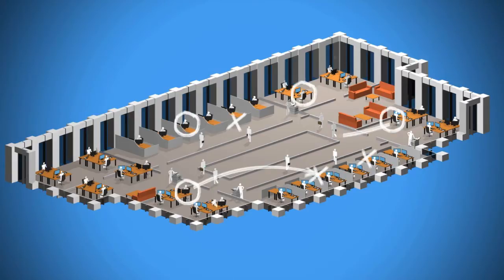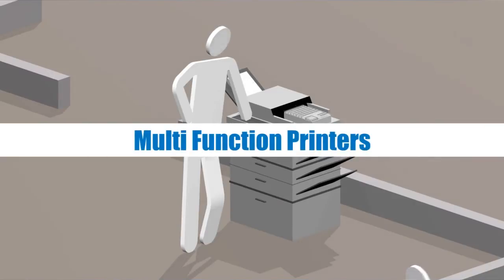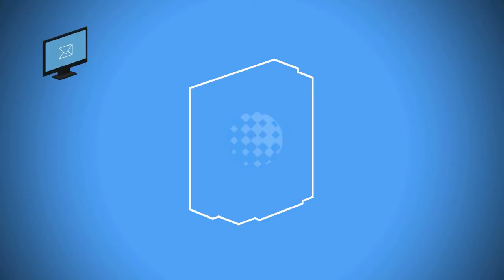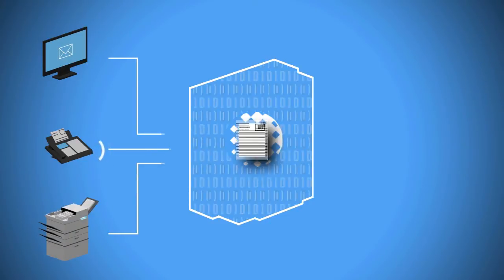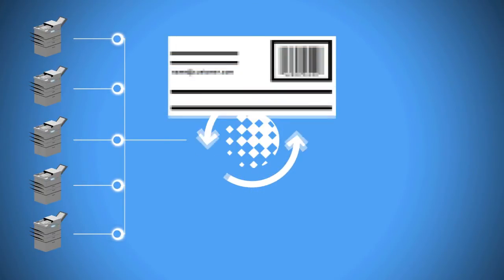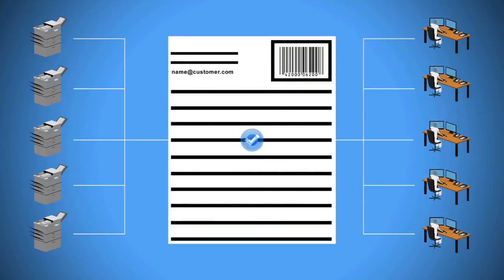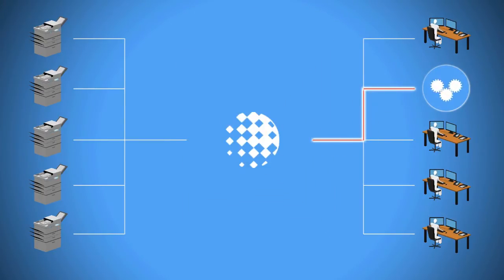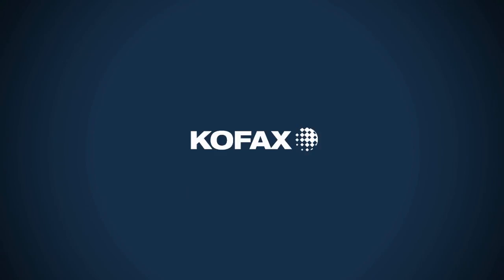Automate your Business Processes with Kofax Capture Solutions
Watch how Kofax Capture solutions can capture incoming documents and information to automate downstream business processes quickly, efficiently and cost-effectively. The result is faster and more accurate customer transactions, and improved customer service.